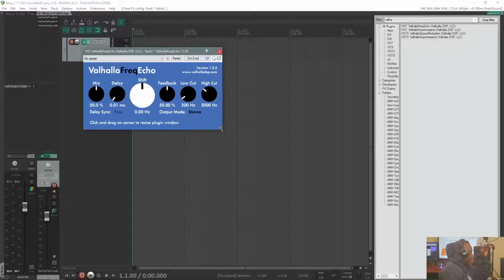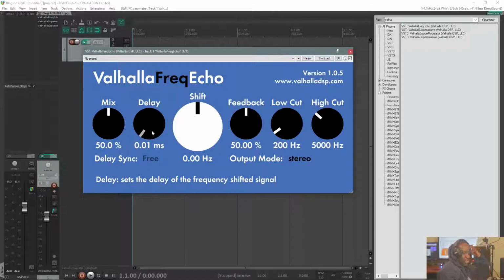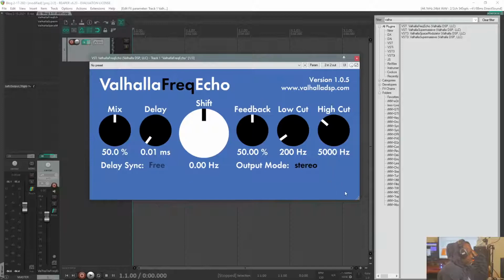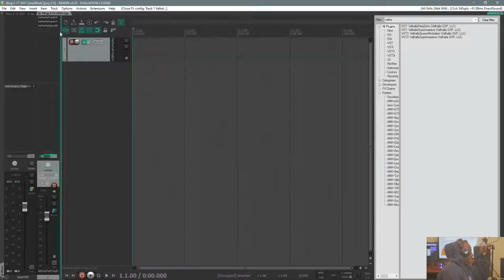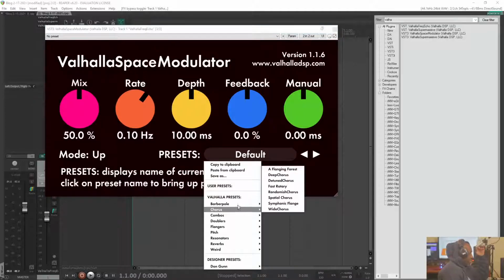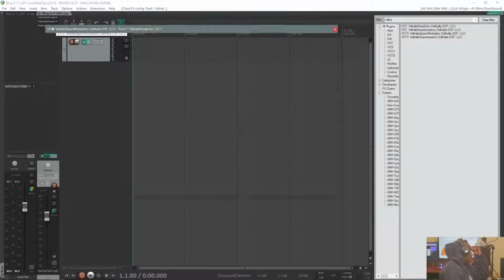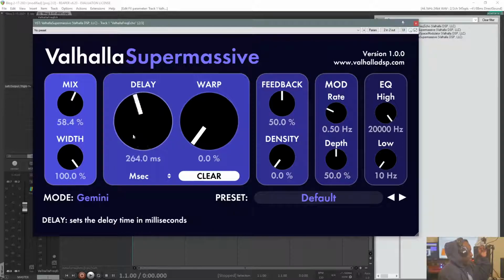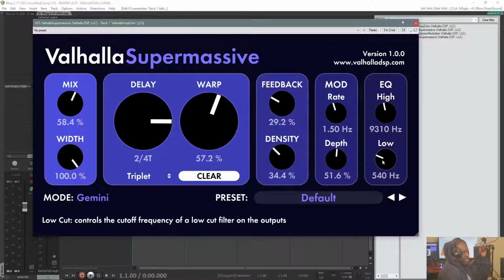Free App Wednesday│Feb17-2021 "Live"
Free App Wednesday│Feb17-2021
"Live"

◄PC Specs & Music Production►

Bam's Links